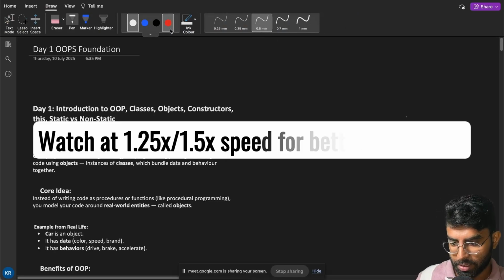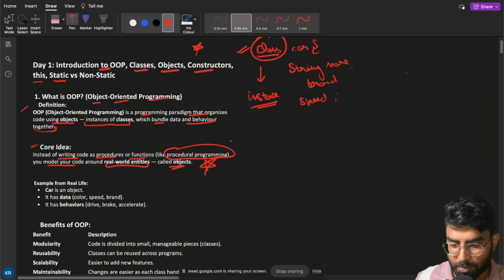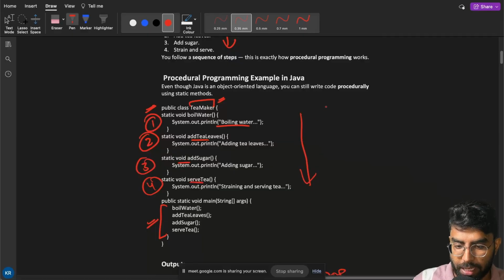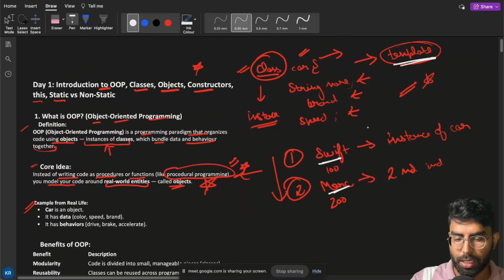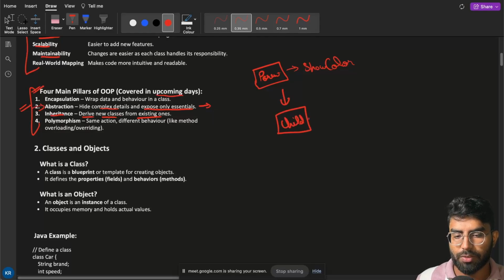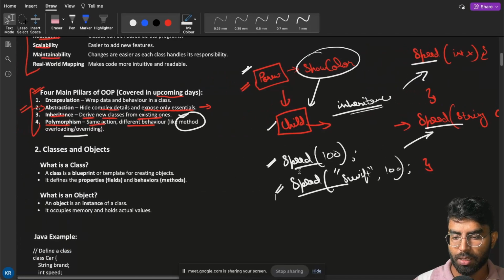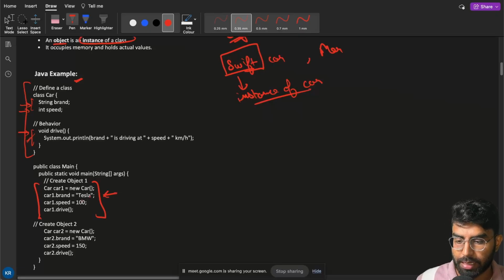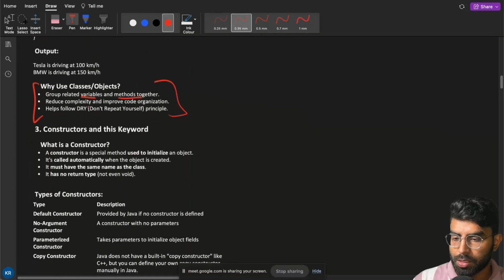L1. OOPs - Classes and Objects || Master OOPs in Java - Concepts, SOLID, Design Patterns & Project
In this video, we dive deep into the Introduction of OOPs, classes and objects.

We'll cover:

When and why to use Classes and Objects

Time Stamps :
00:00 - Intro
00:14 - What is OOP ?
08:46 - Classes and Objects

In this Playlist we will cover these topics:

Polymorphism
Encapsulation & Abstraction
SOLID Principles
OOP Design Patterns (Intro)
Singleton
Factory
Strategy
Adapter
Observer